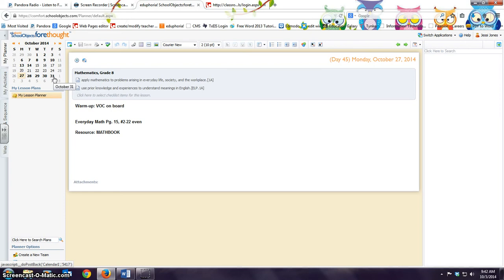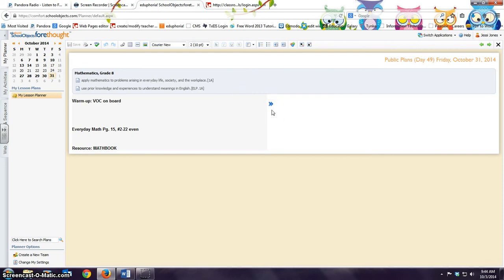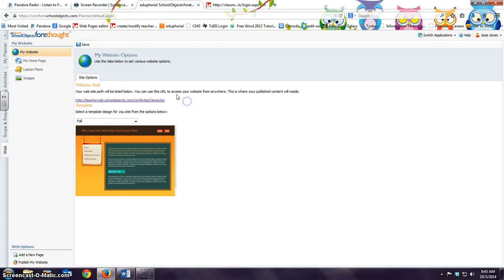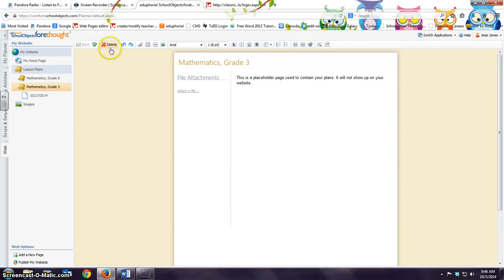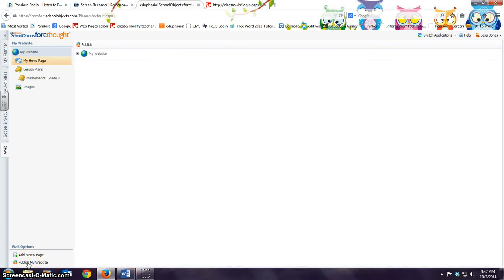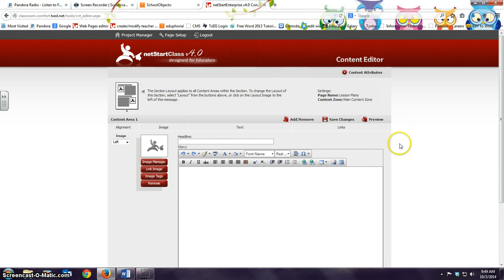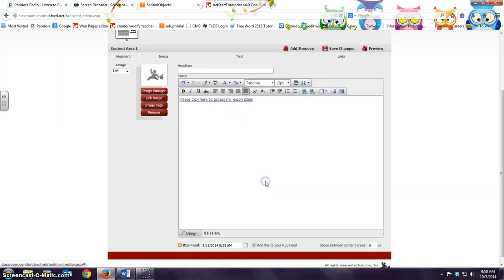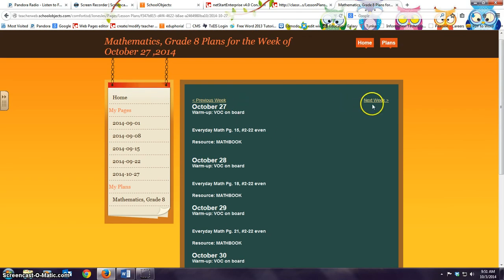Linking Lesson Plans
How to link lesson plans from forethought to the cms teacher web page.